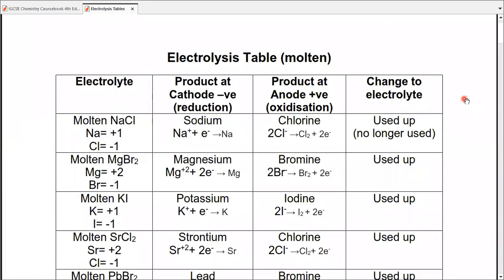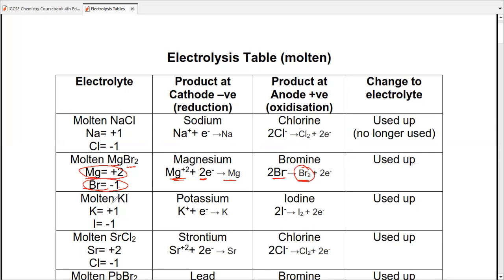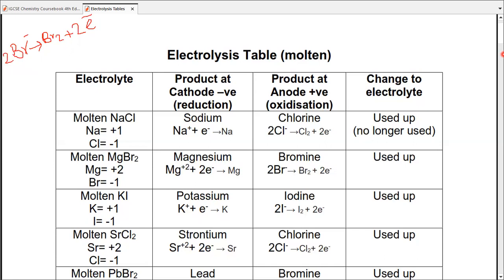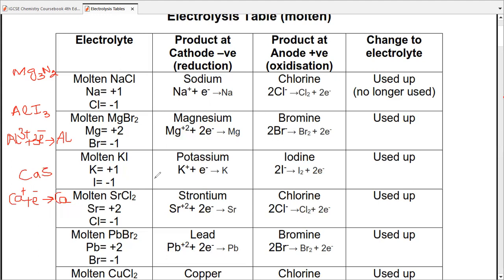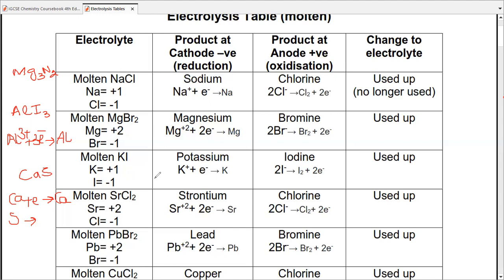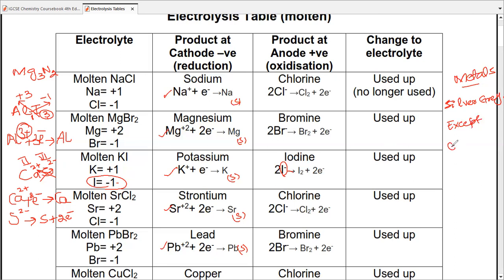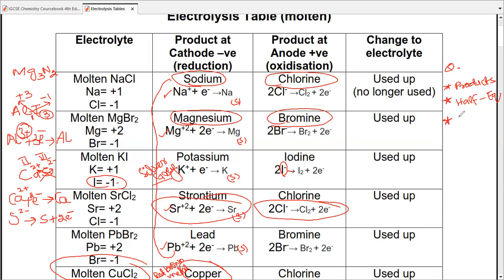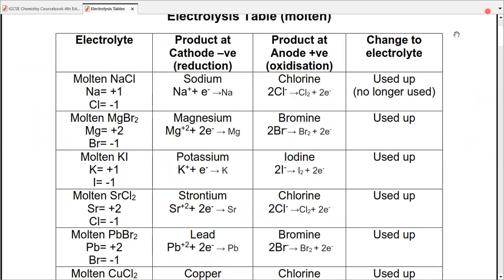CAIE IGCSE Chemistry (0620) | Unit 4 | Chemical Reactions (Part 5)